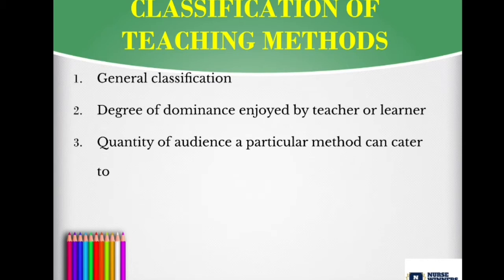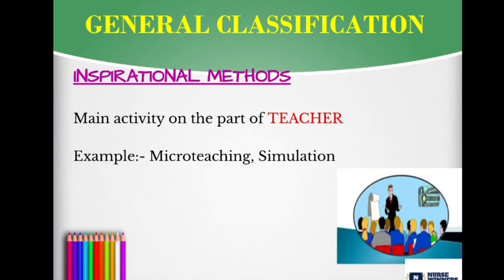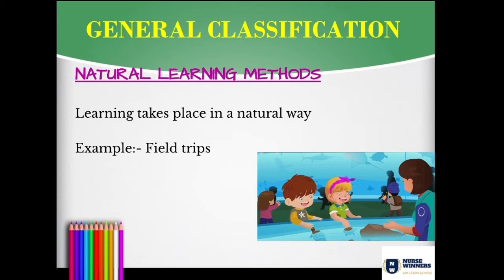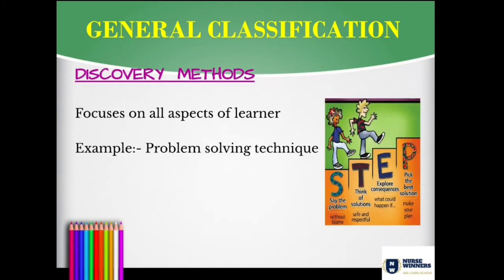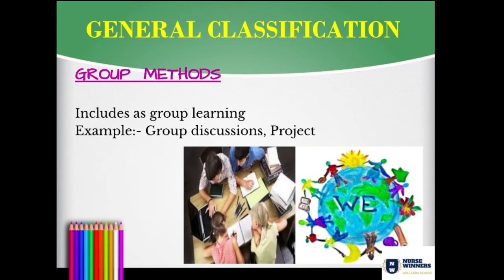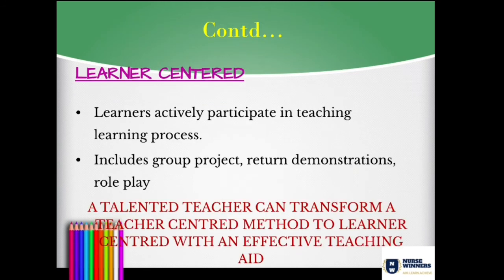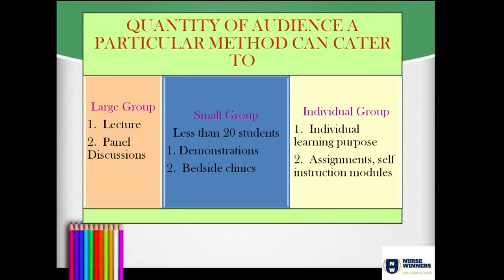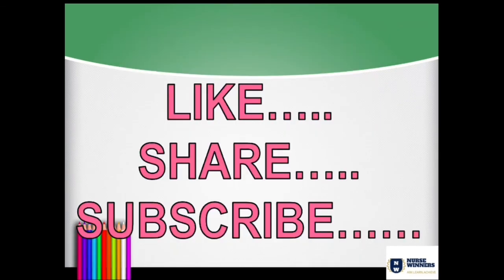Methods of teaching.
Let's learn various methods of teaching in very simple and easy way... Njoy learning 😊
nurse winners